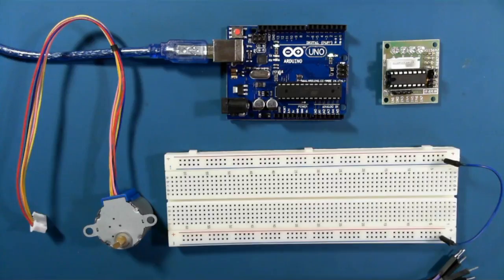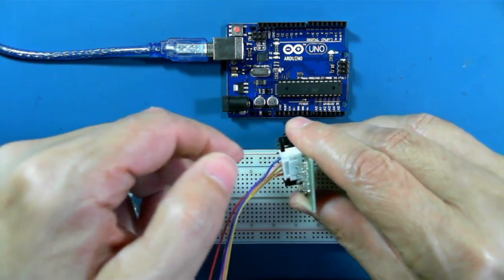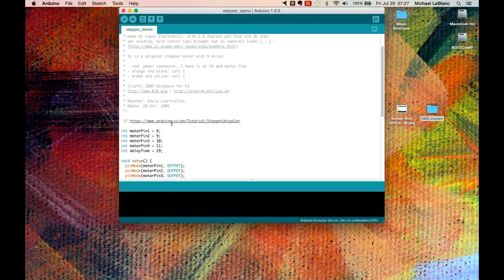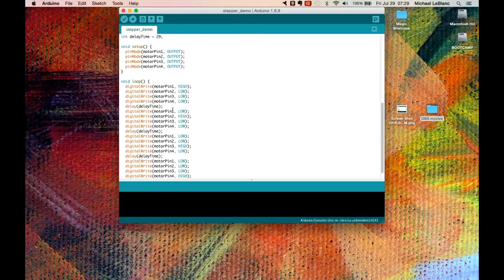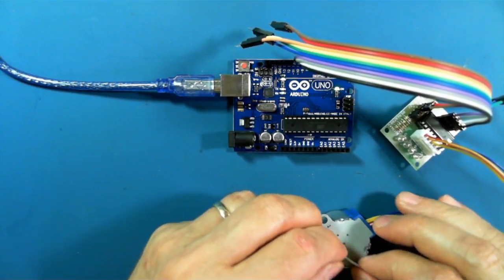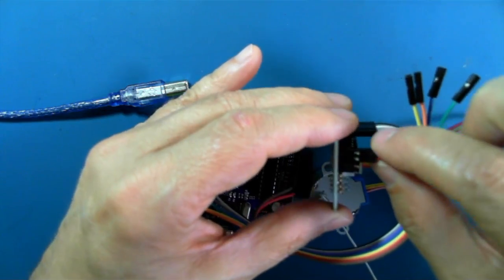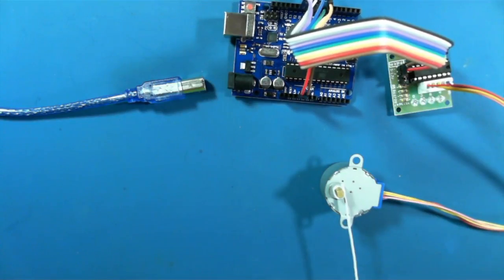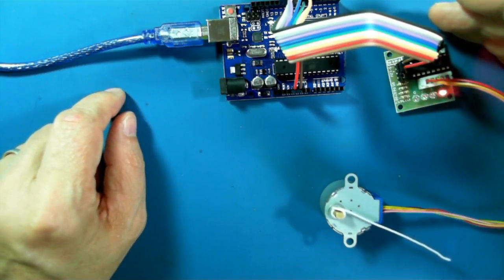DSGN3010 video 9: Stepper Motor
Stepper motor.